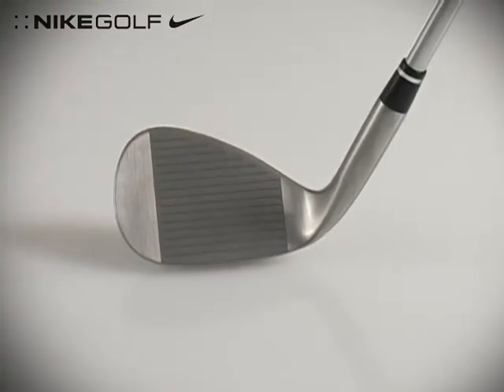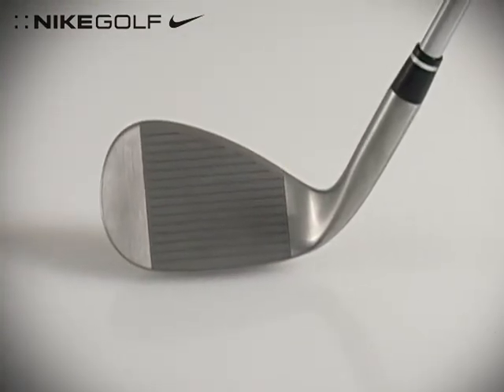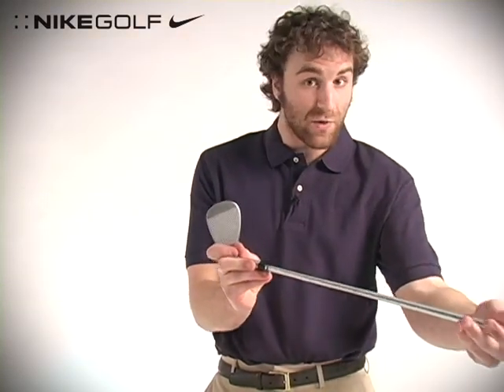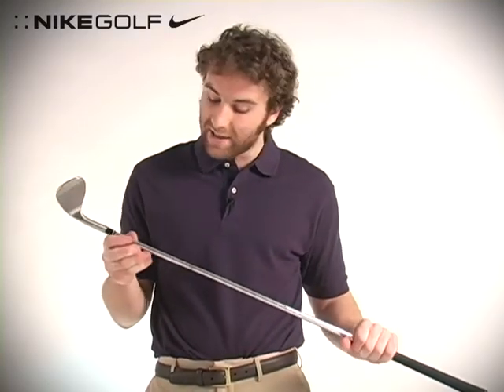Nike Golf SV+ Wedge - Sierra Trading Post Product Video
The choice wedge for tour professionals and amateurs alike, Nike Golf SV+ wedges are constructed of feel-enhancing 8620 carbon steel, and feature 2010 USGA conforming grooves.